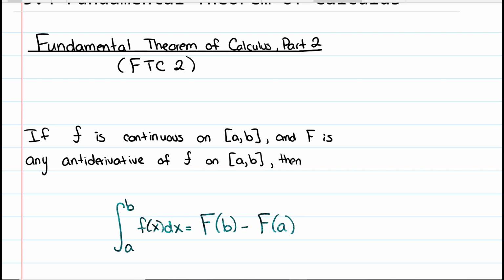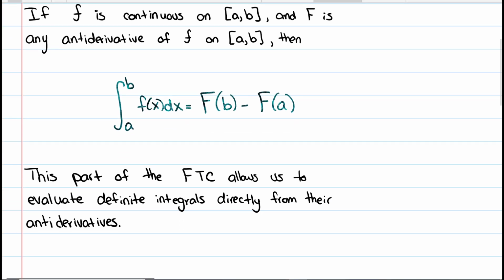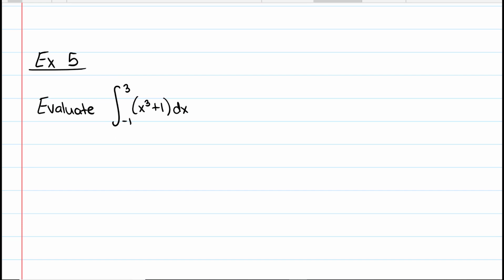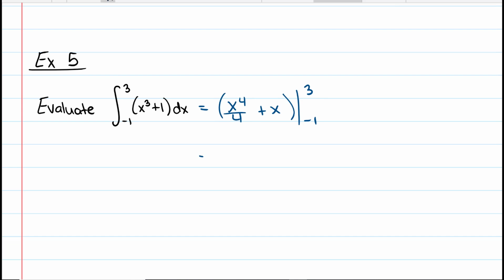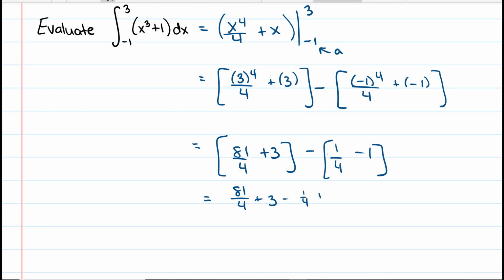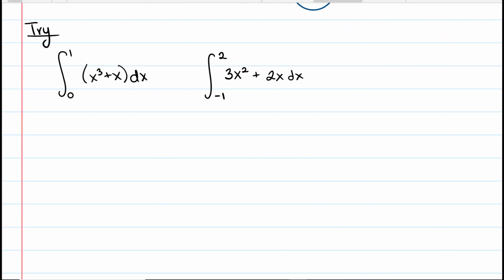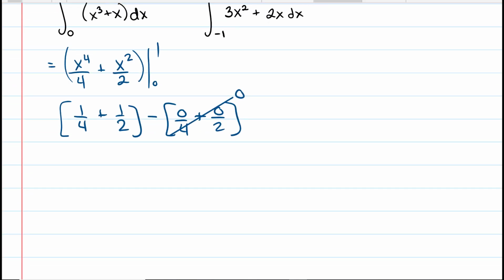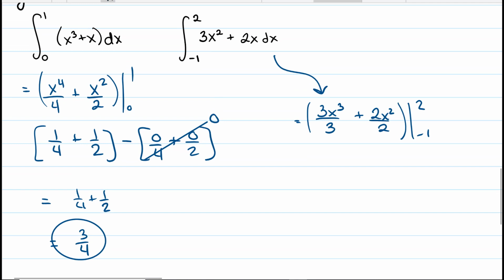5.4 Example 5